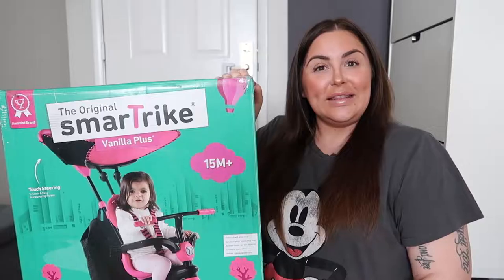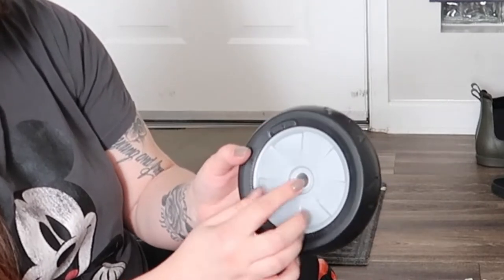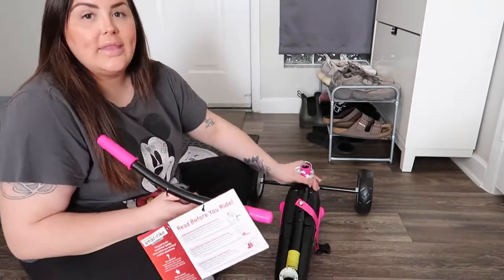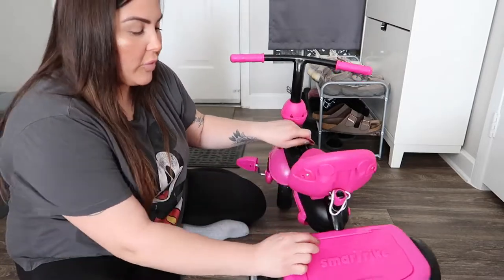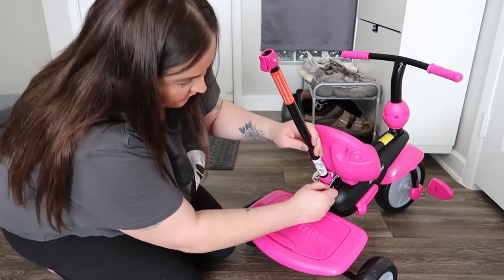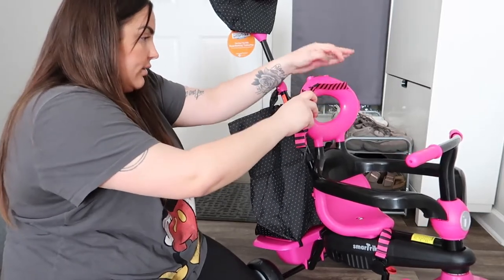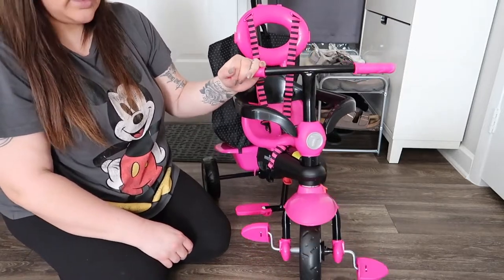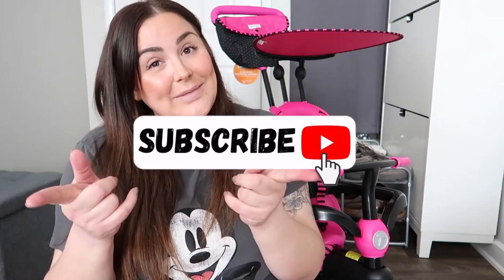How To Assemble The SmarTrike Baby And Toddler Tricycle Push Ride | Target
SmarTrike Pink

SmarTrike Black